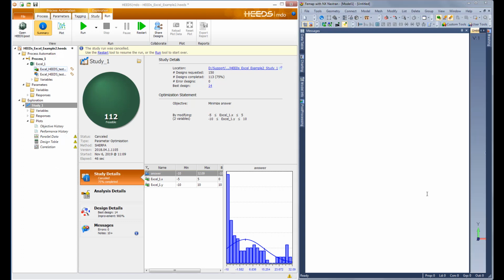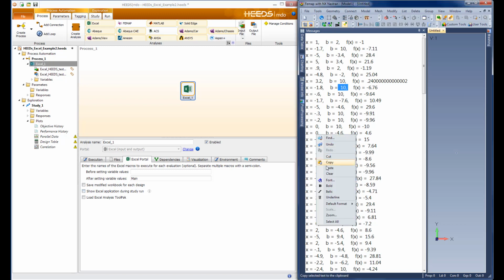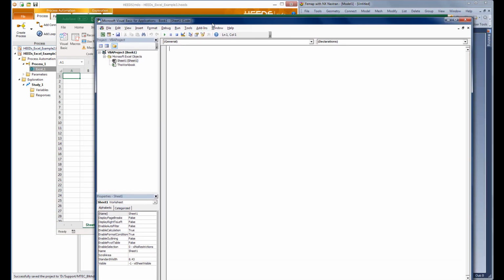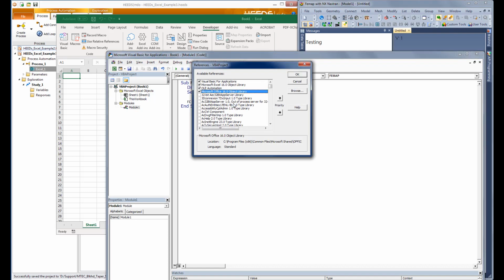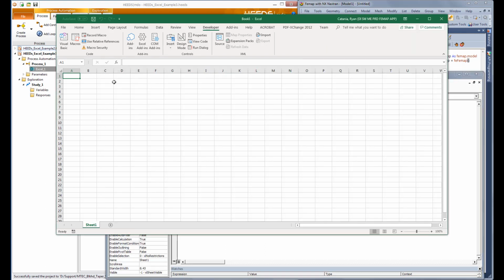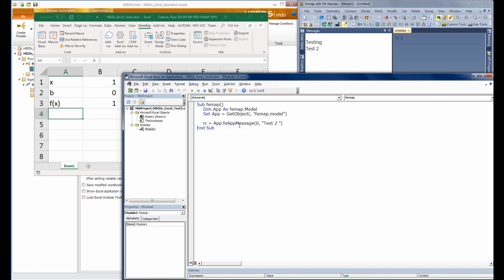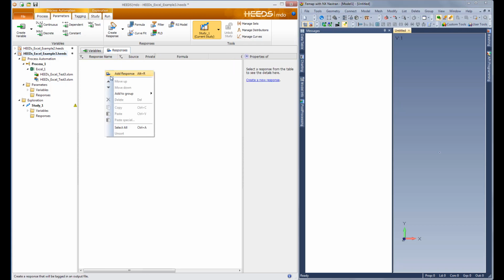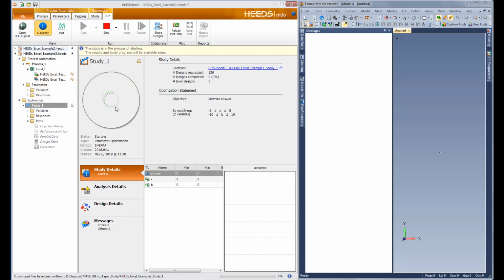FEMAP, HEEDS, & Excel Automation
Did you know you can use HEEDs and Excel to automate Simcenter FEMAP? With a few lines of code, you can create custom, awesome optimization!

*Note: FEMAP 2020.2 introduced new technology to overcome the GetObject() limitation